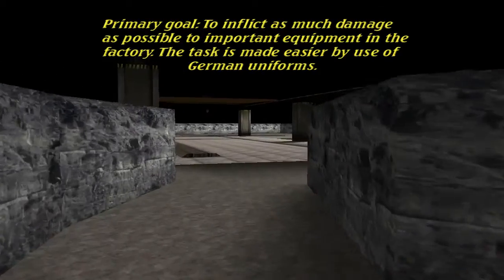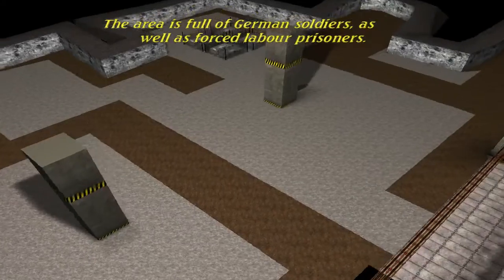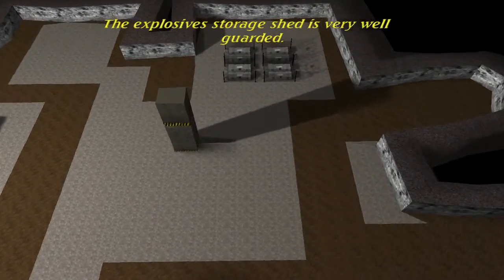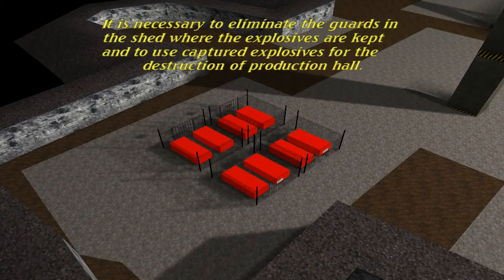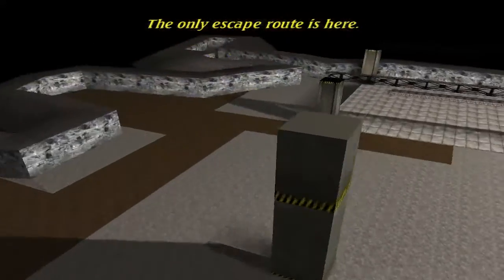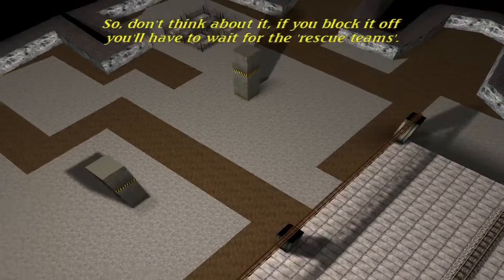Hidden and Dangerous Deluxe Germany Mission 3